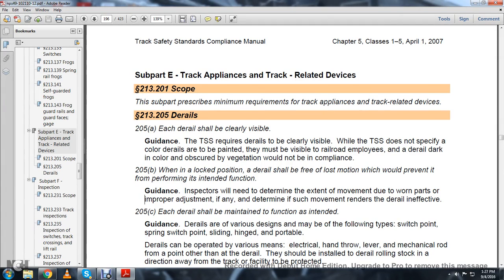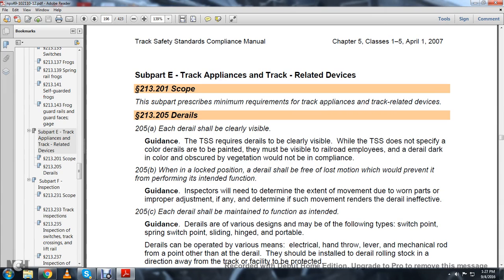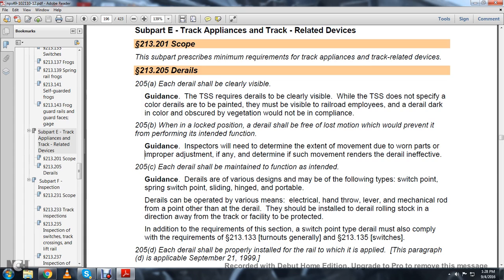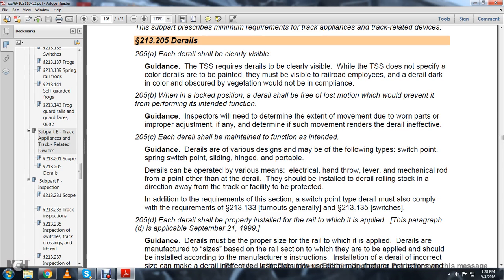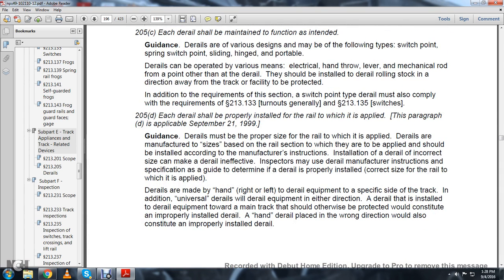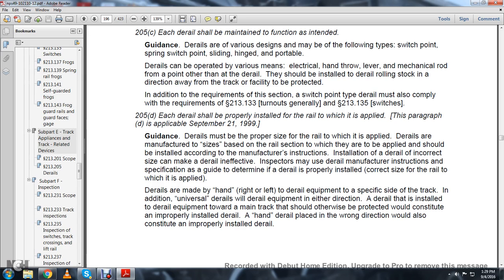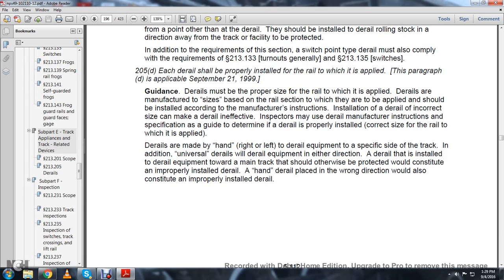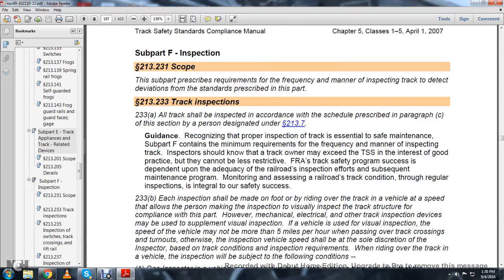FRA SAFETY STANDARDS017